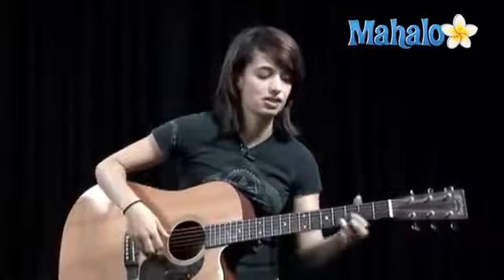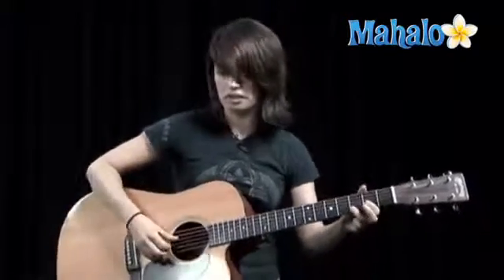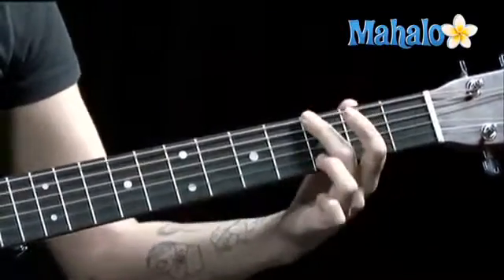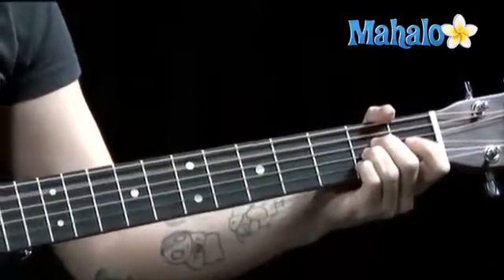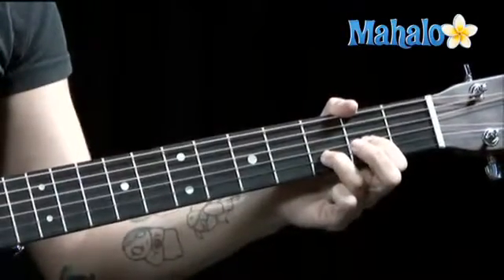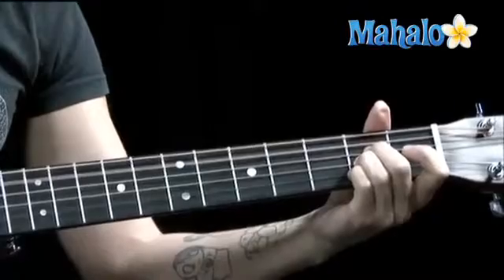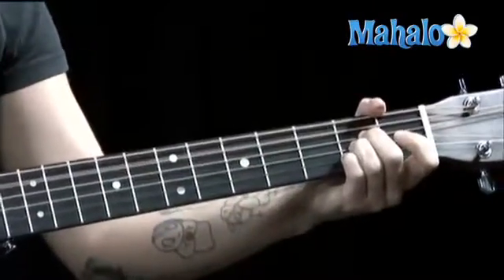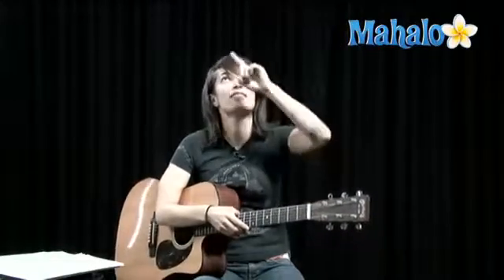How to Play Hey There Delilah by Plain White T's on Guitar